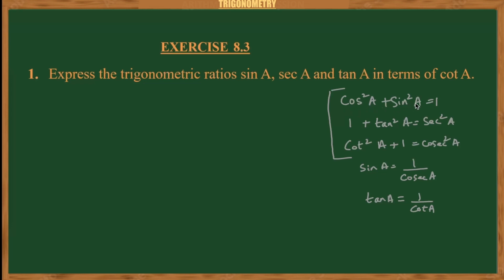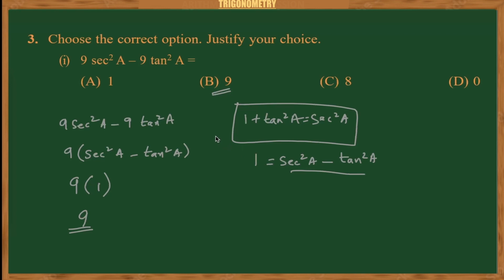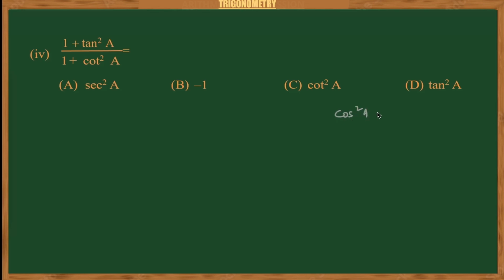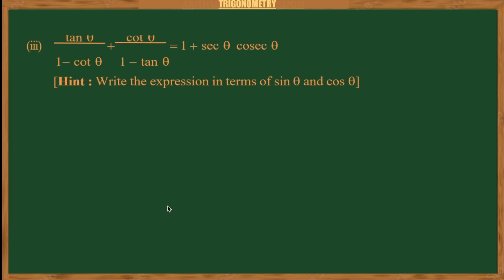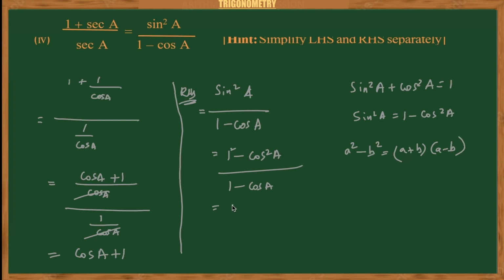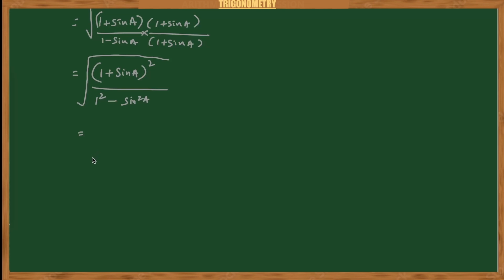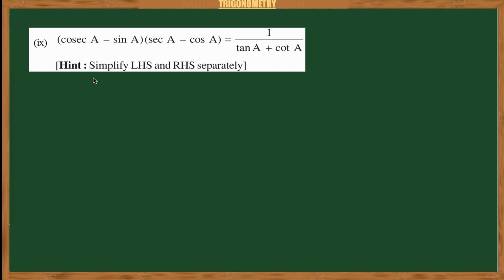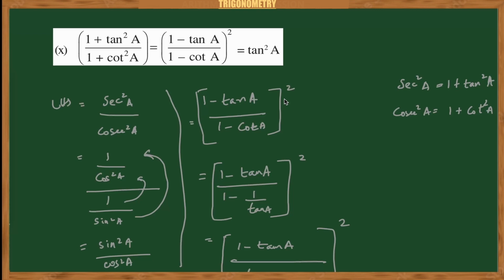Trigonometry | Exercise 8.3 | Chapter 8 | 2025 | sslc | ncert | class10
This is a solution video for Class 10th Maths Chapter 8 Exercise 8.3 from NCERT book for students for Batch 2025.